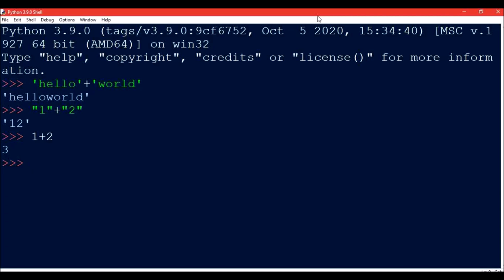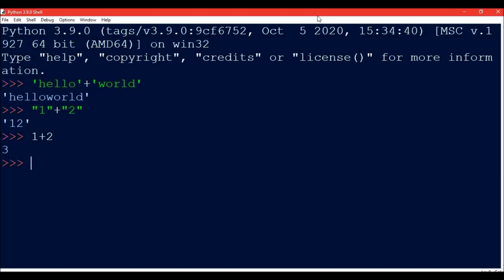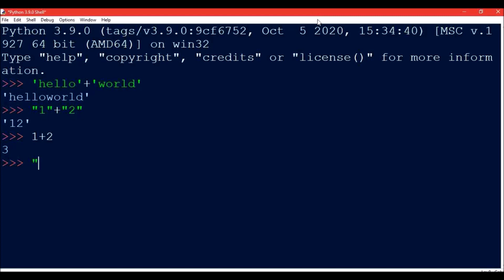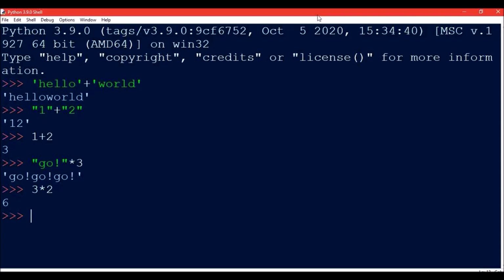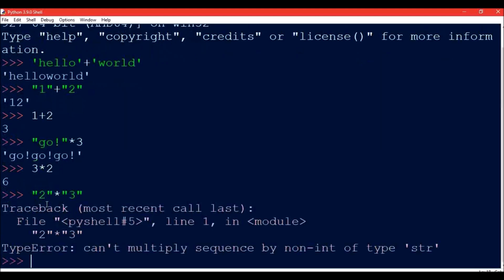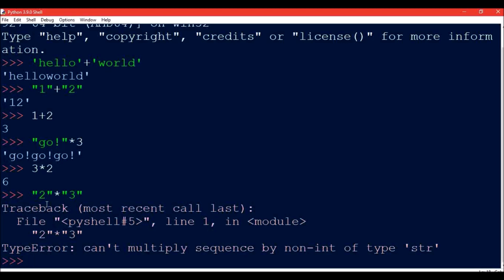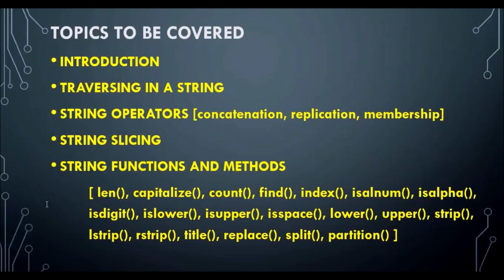STRINGS IN PYTHON PART 2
STRINGS IN PYTHON PART 2 STRING OPERATORS